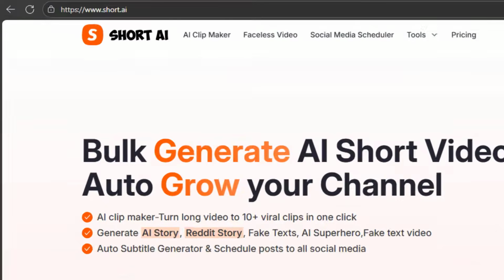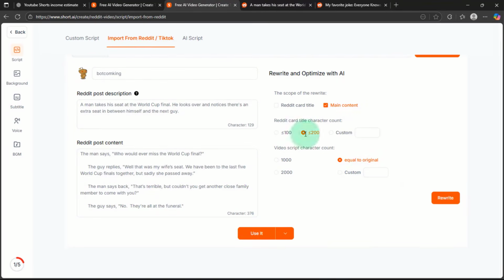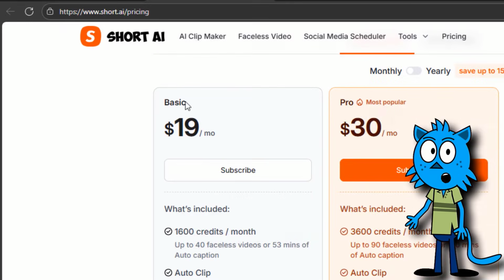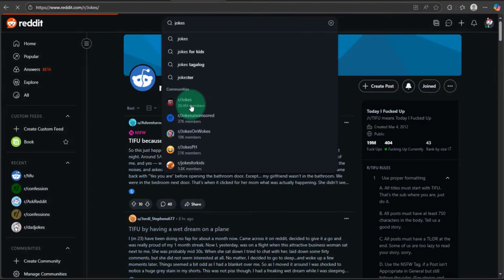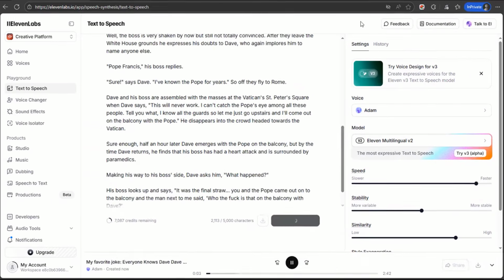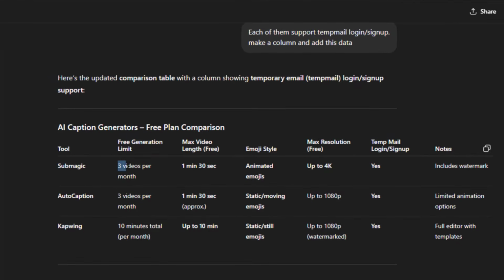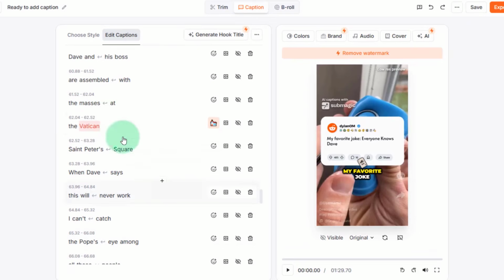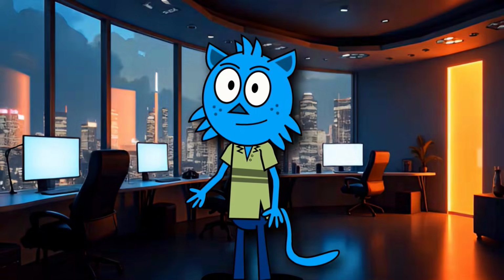How to Make REDDIT STORIES shorts/videos using AI for FREE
🔗Links:
PAID:

📜 Video Timestamps:
🔹00:00 - Introduction
🔹00:31 - Paid Method
🔹02:48 - Free Method

Welcome to today’s deep dive into Reddit stories — from terrifying Reddit horror stories and creepypasta to creative ways you can turn them into viral TikTok and YouTube videos! 🚀

In this video, I’ll show you how to create Reddit story videos for free using AI tools and CapCut tutorials, perfect for the TikTok Creativity Program Beta. You’ll learn step-by-step how to make original content for the TikTok Creativity Program, automate your workflow with TikTok automation, and tap into high RPM niches to make money online in 2025. 💰

🎬 Plus, we’ll talk about how to make Reddit Shorts story videos — the perfect format for fast growth on YouTube. I’ll show you how to turn viral Reddit threads into engaging short-form videos that capture attention in the first few seconds, boost watch time, and help you make money online using short, binge-worthy storytelling. Whether you’re using AI voiceovers or manual narration, this strategy works great for TikTok, YouTube Shorts, and other vertical video platforms.

Whether you’re just starting with Reddit videos or looking to upgrade your make money online strategy, this guide will help you master how to make Reddit story videos for TikTok that actually perform.

👁️ Expect:

Creepy & scary videos from real Reddit threads

AI narration + editing tutorials

Tips for tiktok creativity program content

Ways to make money online using AI & automation

How to create engaging creepy reddit story videos for TikTok Creativity Program, using CapCut, ElevenLabs and other AI tools... (for free), and possibly make $13k/month in passive income...

In this video you'll find out how people are making thousands of dollars with TikTok Creativity Program, making Creepy Reddit story videos with AI and AI tools. I will show you a step-by-step tutorial on how you can create similar videos and make them even better.